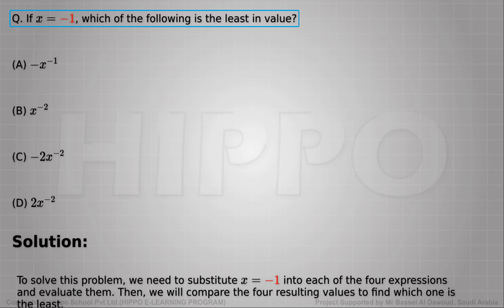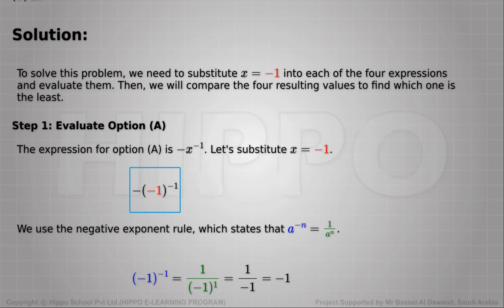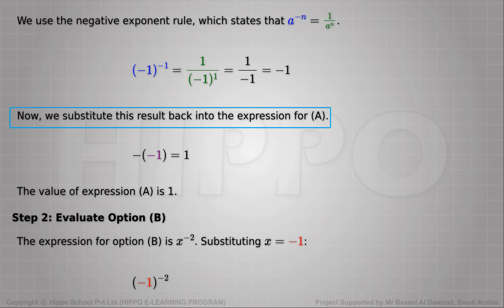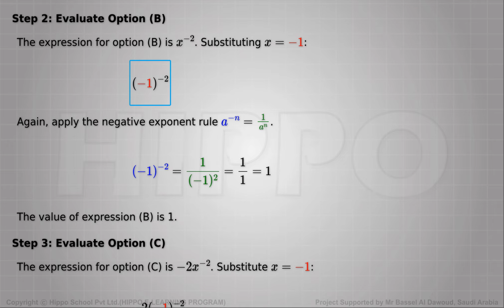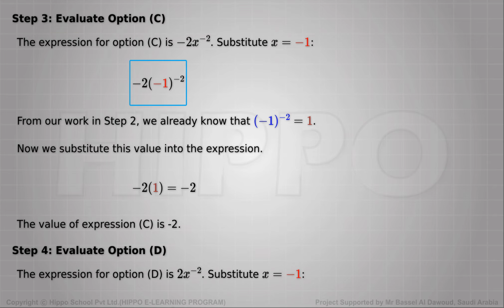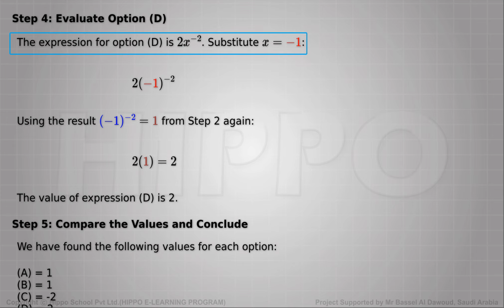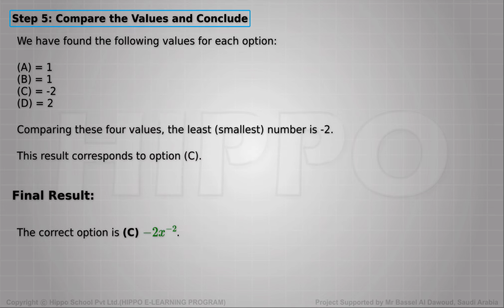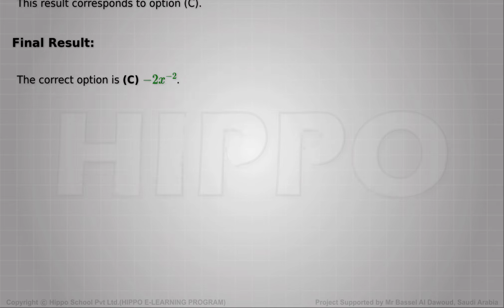SAT Math for Beginners: Mastering the Heart of Algebra, Easy Method, Question 4/30